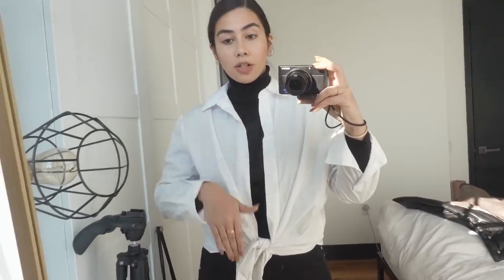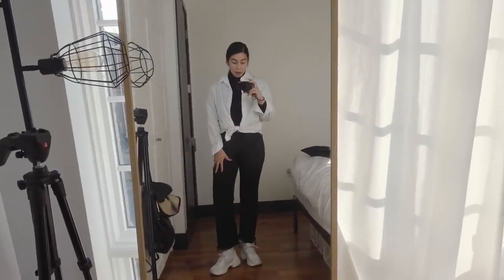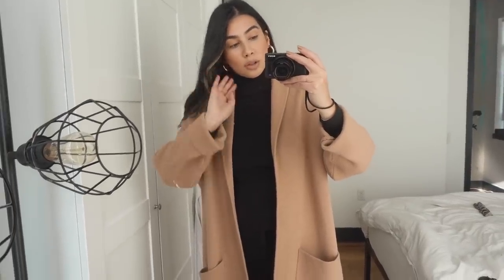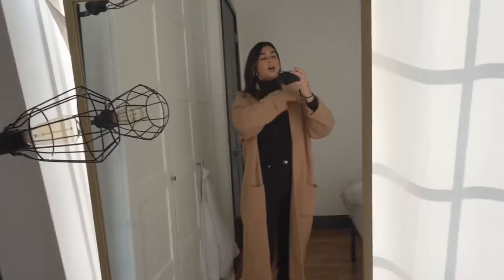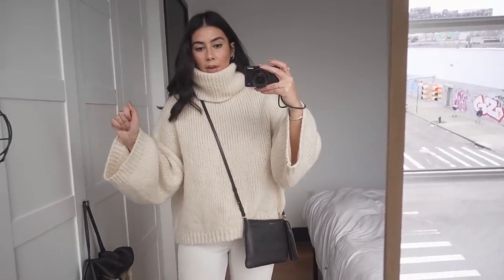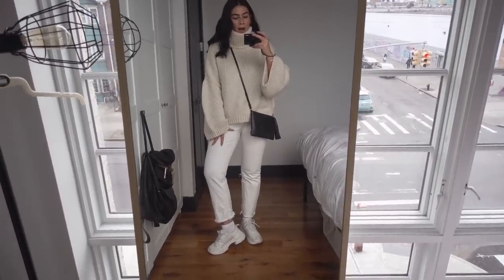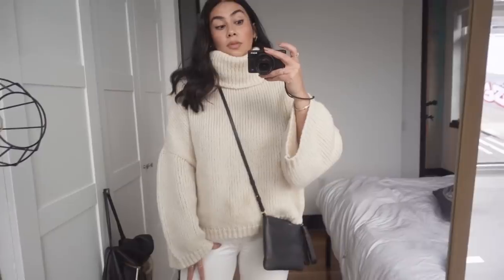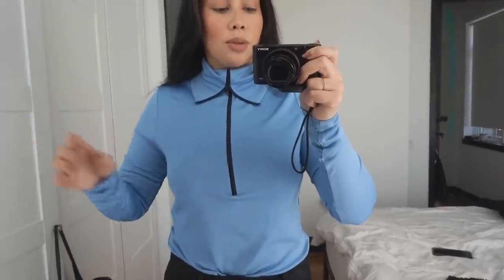WEEK IN COMFY COOL WINTER OUTFITS | Tar Mar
MY NECKLACES:
short droplet necklace similar: